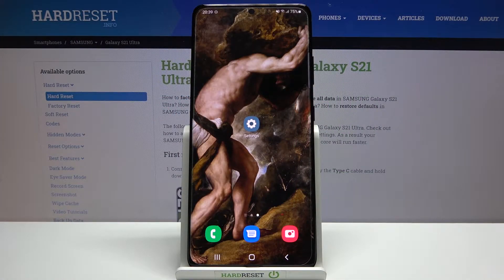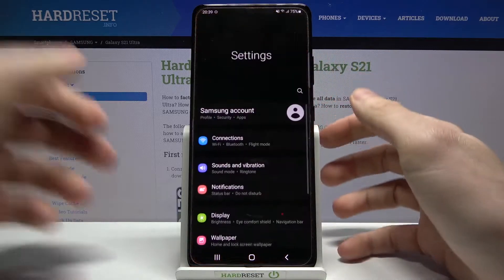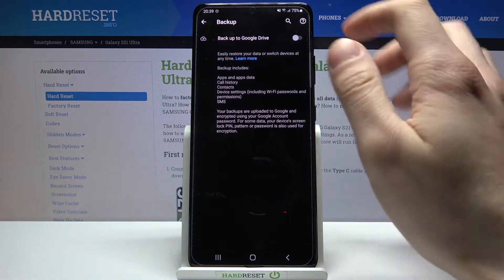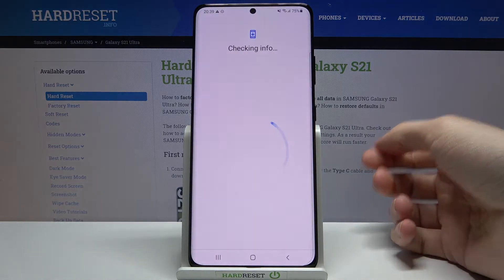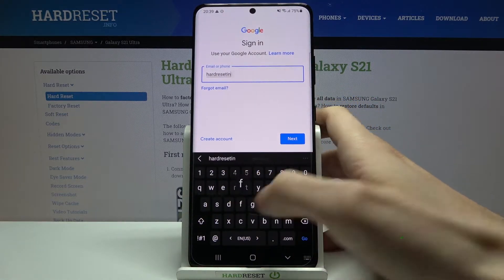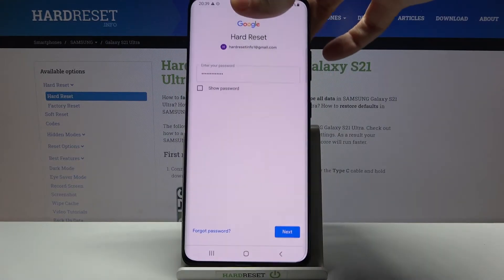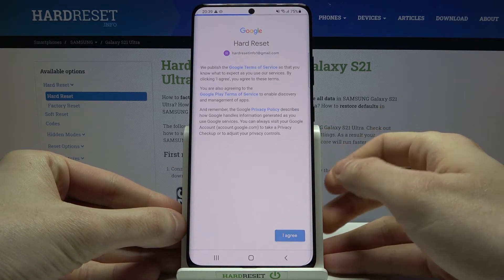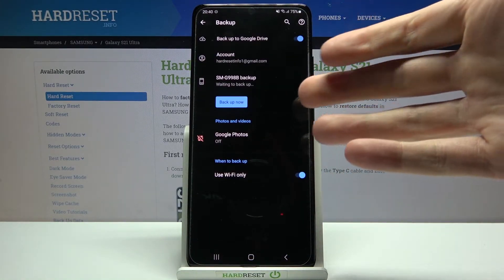How to Create Google Backup in SAMSUNG Galaxy S21 Ultra – Backup Data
Find out more info about SAMSUNG Galaxy S21 Ultra:
Are you looking for a method to backup data in SAMSUNG Galaxy S21 Ultra? Do you want to keep your Samsung storage safe? Check out the video, where we teach you how to without any problem, create a Google backup account, and allow backup data in SAMSUNG Galaxy S21 Ultra. If you wish to create a Google backup account in your Samsung device, follow the presented tutorial, and with our little help, turn on Google backup successfully. This is such a needed process, when you wish to restore defaults in your Samsung smartphone. Let’s find out the attached video and switch on backup data in SAMSUNG Galaxy S21 Ultra automatically. Visit our HardReset.info YT channel and discover many useful tricks for SAMSUNG Galaxy S21 Ultra.

How to enable Google backup in SAMSUNG Galaxy S21 Ultra? How to add a backup account on SAMSUNG Galaxy S21 Ultra? How to turn on Google Backup in SAMSUNG Galaxy S21 Ultra? How to allow Google backup on SAMSUNG Galaxy S21 Ultra? How to switch on Google Backup in SAMSUNG Galaxy S21 Ultra?